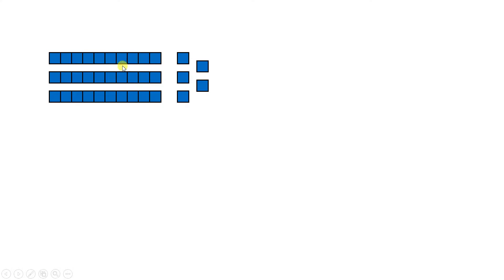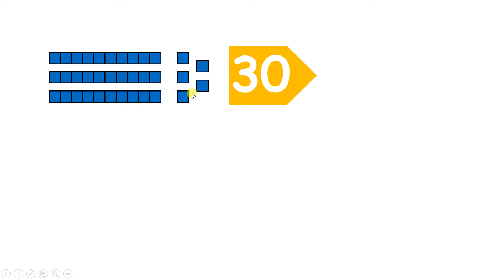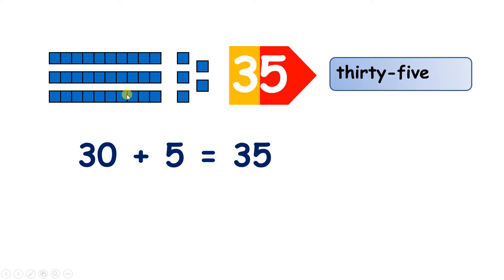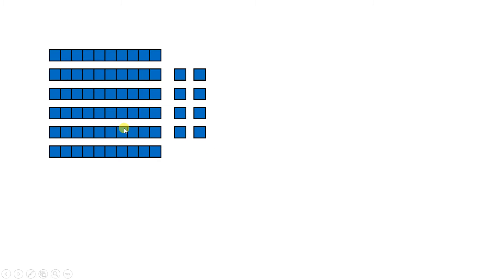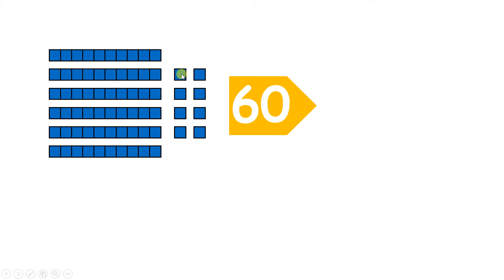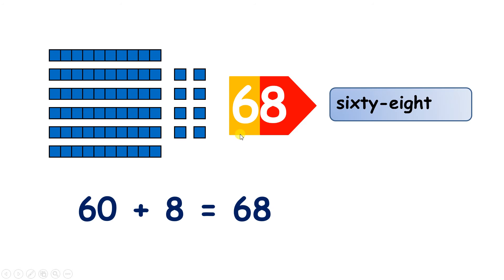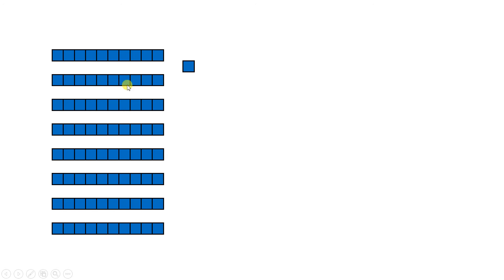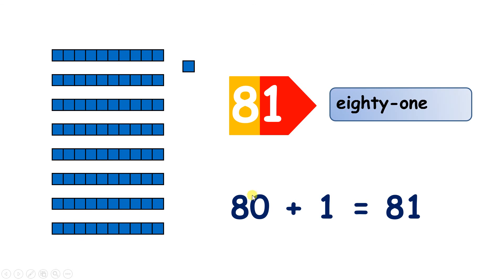Recognise two-digit numbers as combinations of tens and units